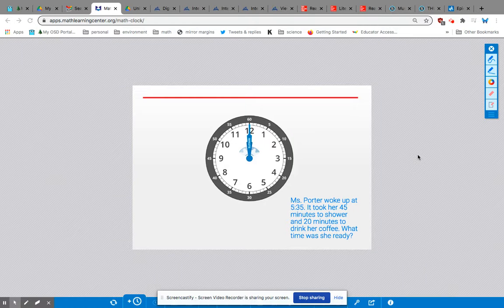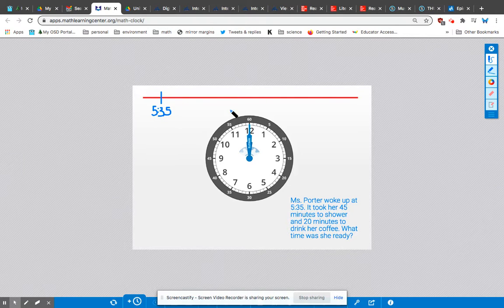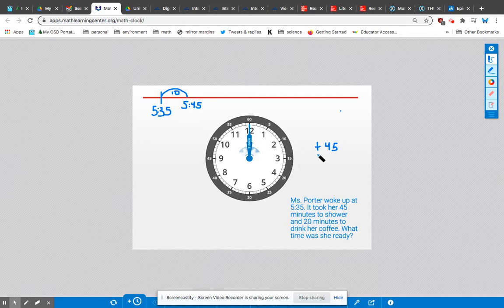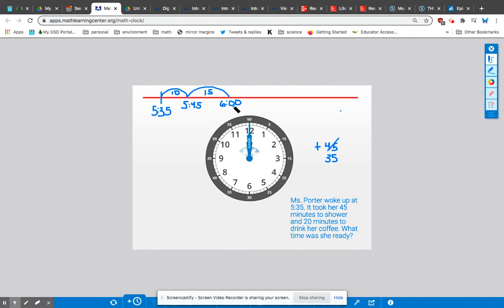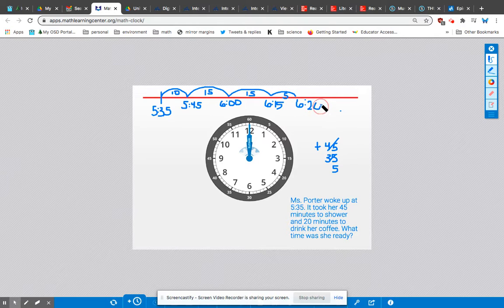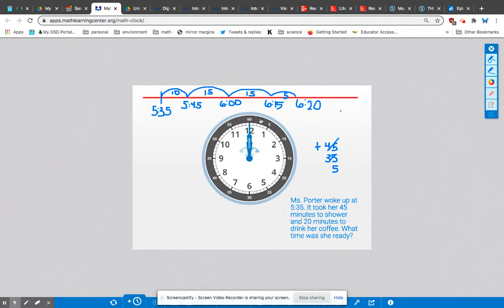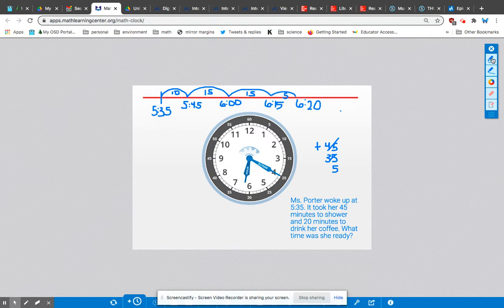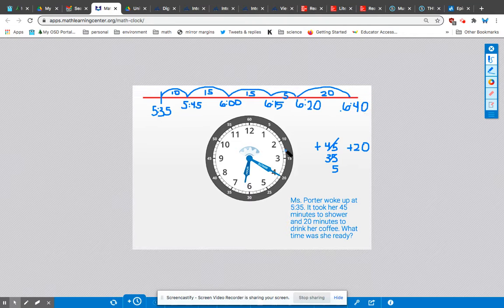Elapsed Time Story Problem